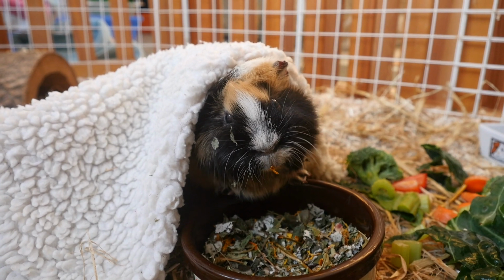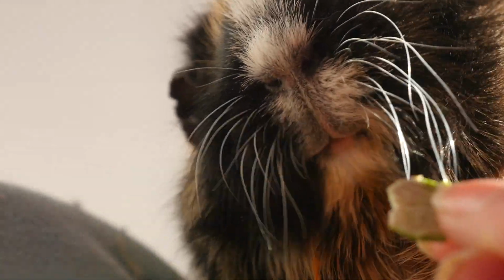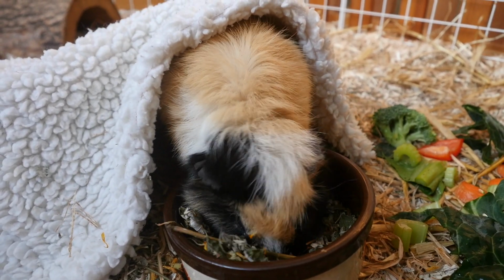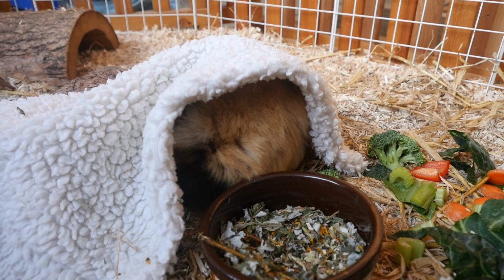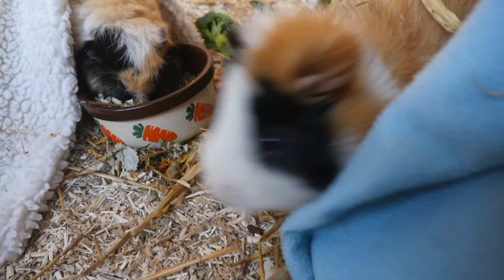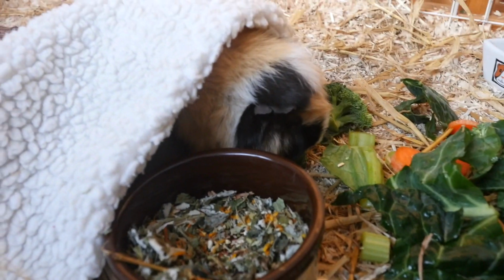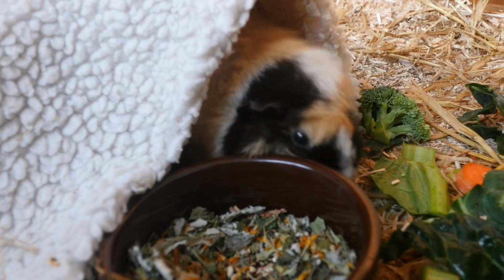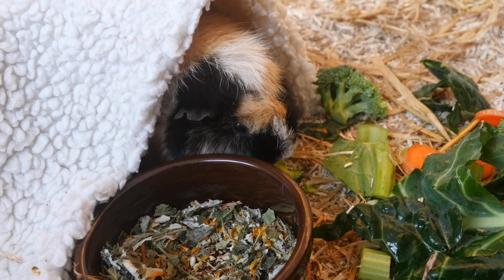Dental Work on a Guinea Pig | Part 4 Health Updates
Mabel went back to the vets after starting to show signs of a dental problem - here is an update on how she has been doing & what happened.